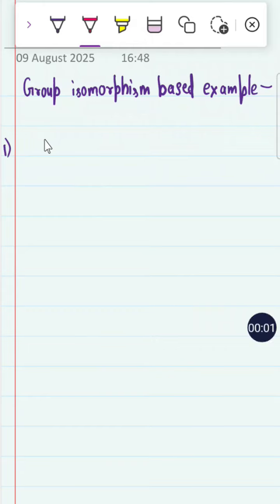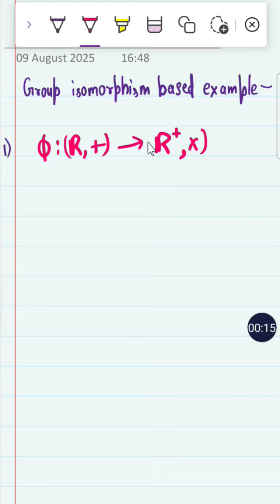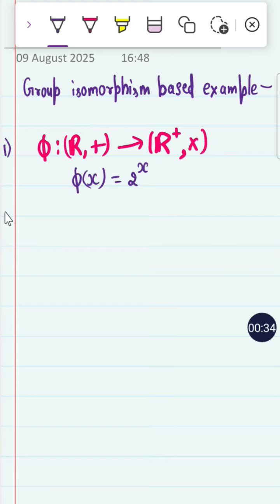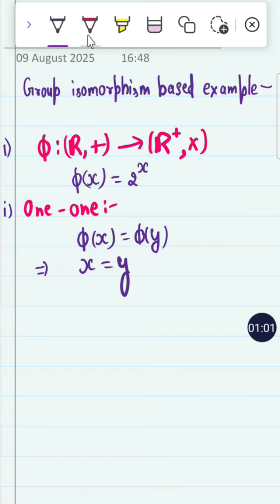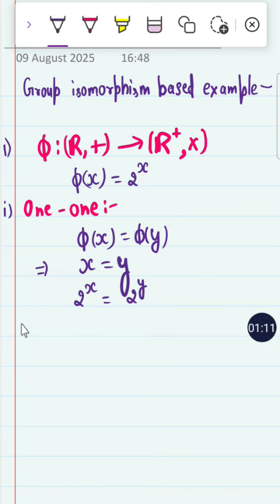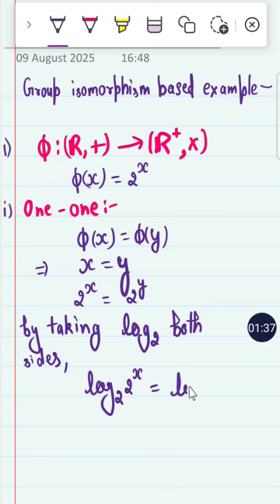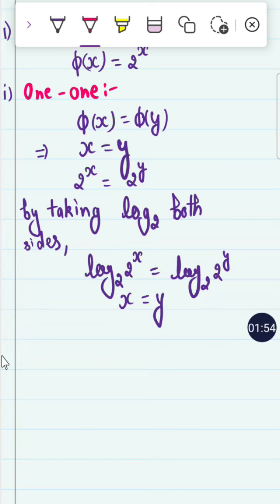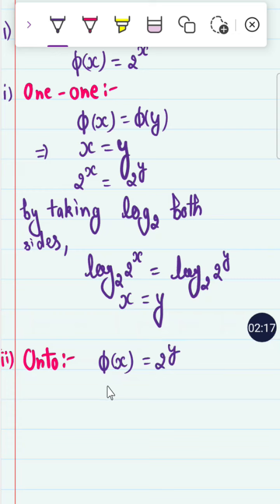group isomorphism based real line example